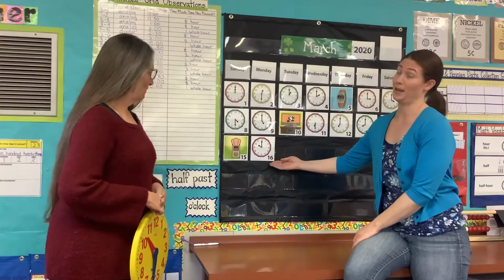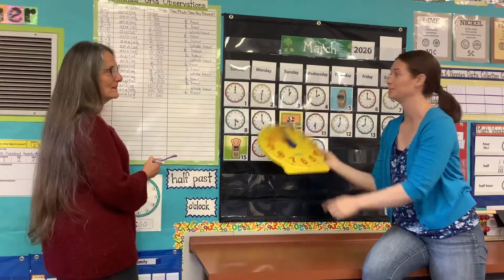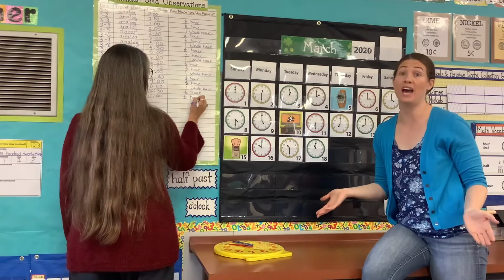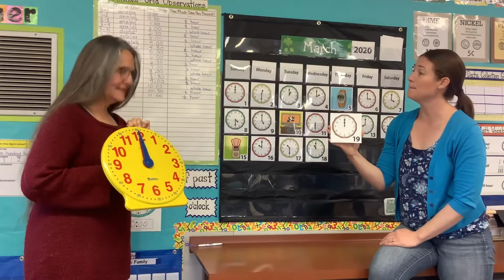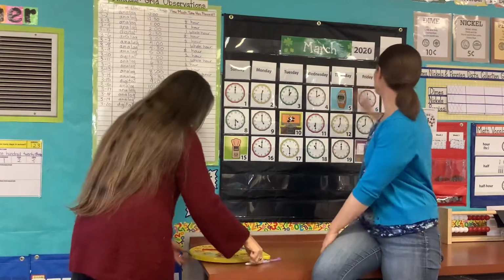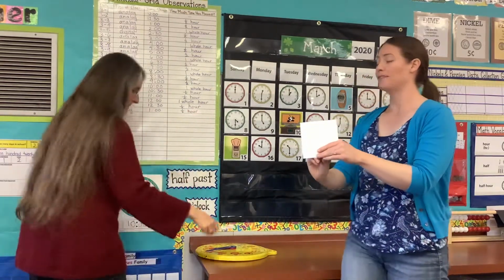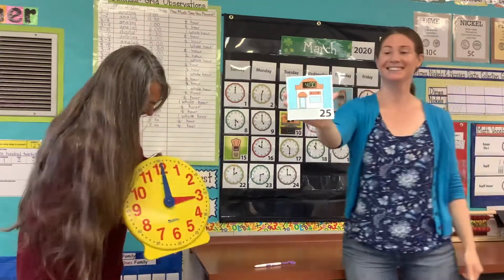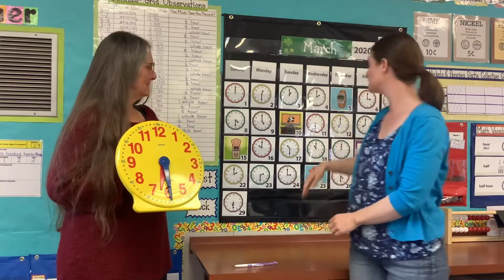Number Corner with Ms. A and Special Helper Ms. B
Let’s finish our March Calendar Grid and Observations Chart! Are you practicing reading your clock at home?